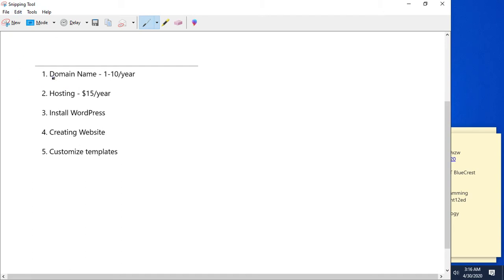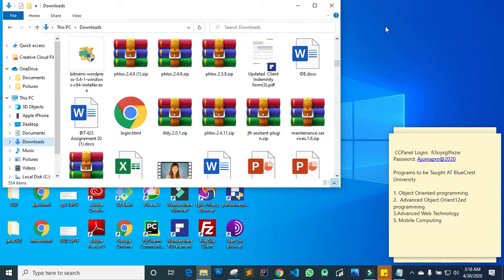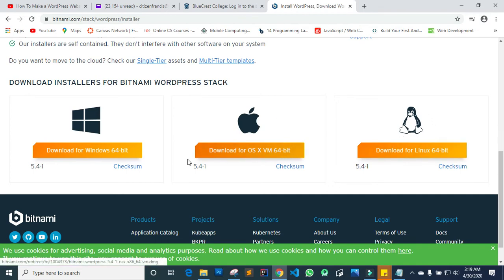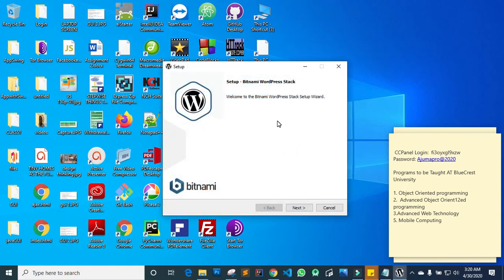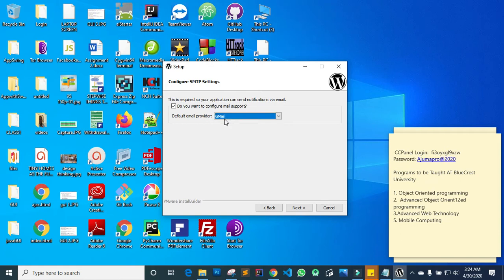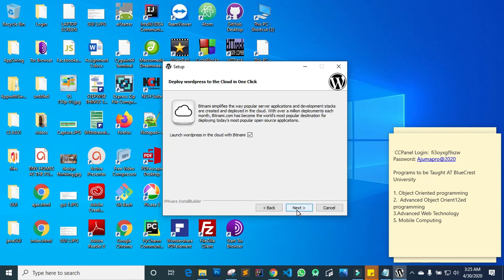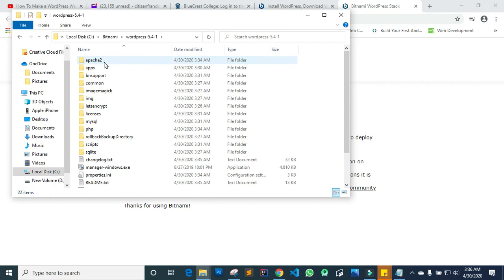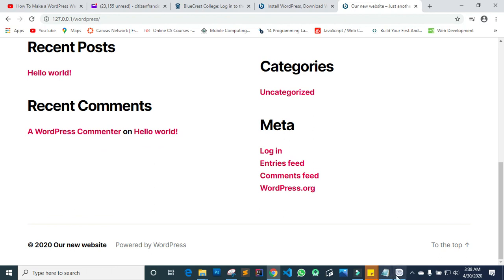Developing Full responsive website with WordPress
If you can't write codes not problem you can still develop websites without any codes